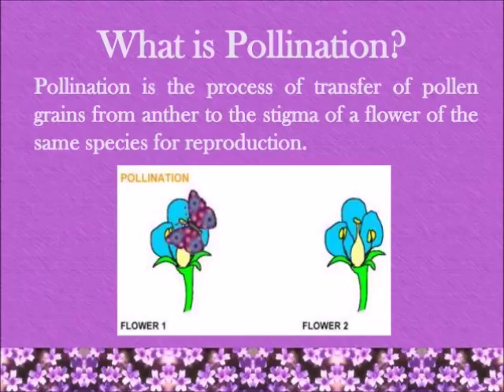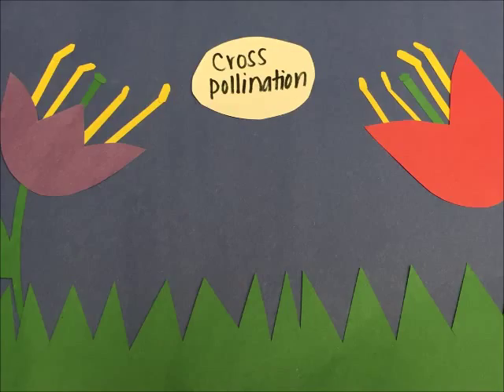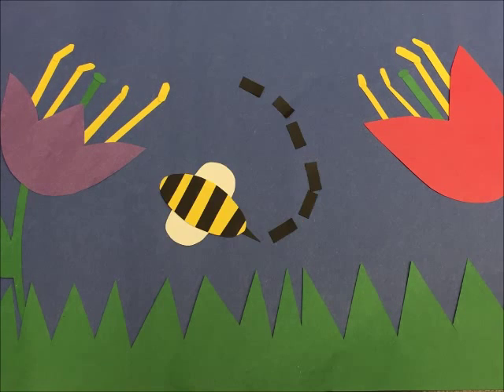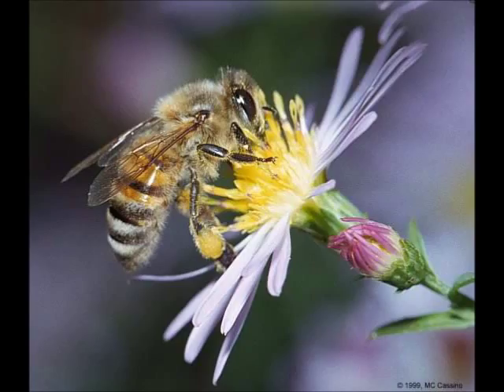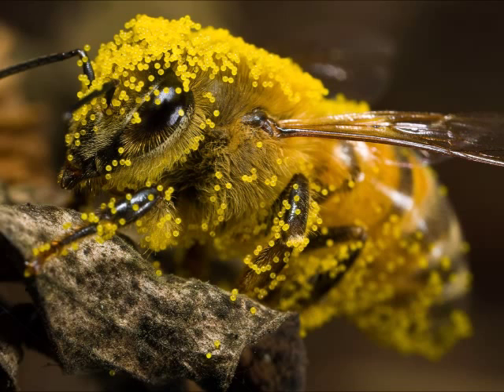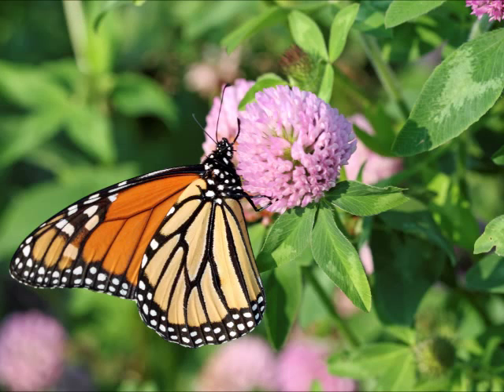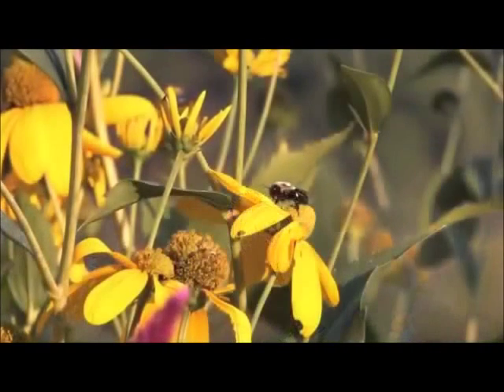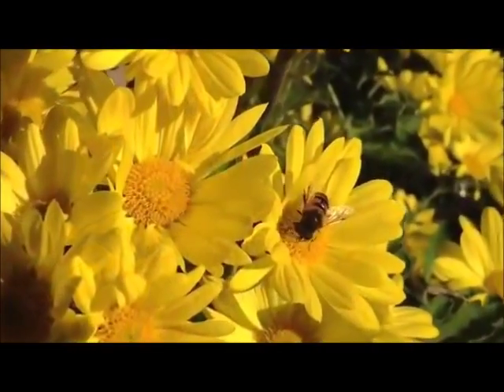Bees Movie by Kelsey and Marissa